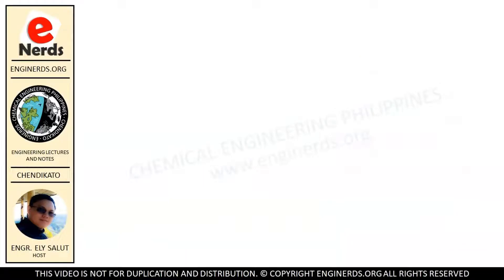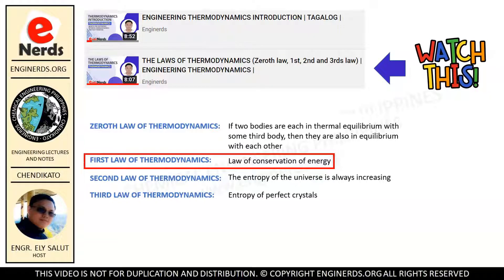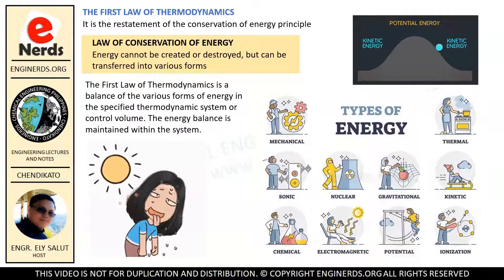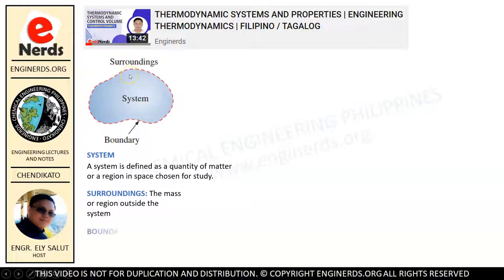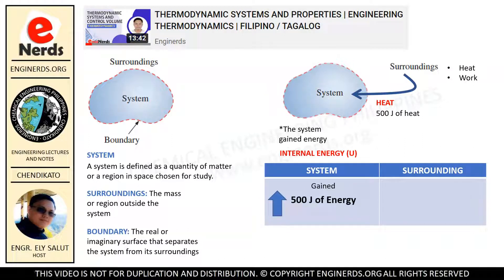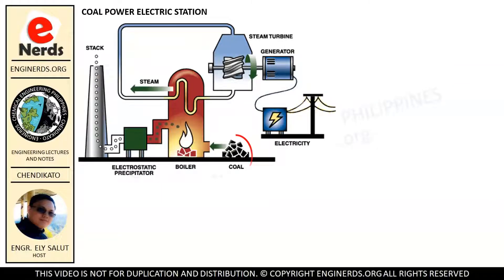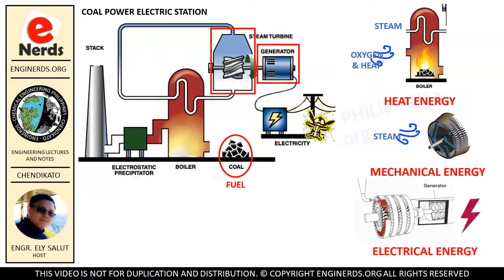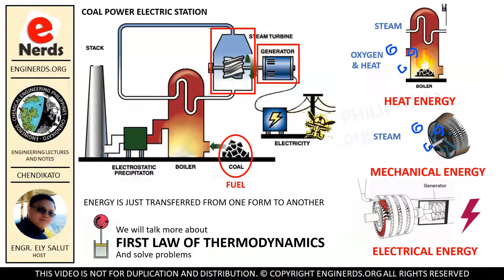THE FIRST LAW OF THERMODYNAMICS CONCEPT MADE EASY | PART 01| ENGINEERING | PHYSICAL CHEMISTRY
In continuation of our lecture series about thermodynamics, we will now be discussing the concepts in the First Law of Thermodynamics. This is a very important topic for those studying engineering thermodynamics and physical chemistry. This is our introductory video for this topic and will be solving problems soon. We will be discussing the law of conservation of energy and how energy is transferred from one form to another. Language is in mixed English and Filipino / Tagalog.

Enginerds YouTube channel aims to provide FREE lecture videos, tutorials, solved problems and exercises, news, scientific and engineering articles, motivational videos for study and informative vlogs for engineering students. We are working hard to update our lessons from time to time. Our topics are ideal for Engineering students, STEM students and engineers who would like to have a free refresher courses. Some of the topics that we are covering in our channel are:
• Thermodynamics
• Transport processes and Momentum Transfer (heat transfer, fluid mechanics and hydraulics, diffusion, etc.)
• Separation Processes (distillation, evaporation, drying, liquid extraction, leaching, etc.) | also referred to as unit operations
• Engineering Topics (engineering economy, engineering mechanics, strength of materials, etc.)
• Engineering Mathematics (algebra, trigonometry, solid and analytic geometry, differential and integral calculus, differential equations and advanced engineering mathematics)
• Chemistry (General chemistry, organic chemistry, inorganic chemistry, physical chemistry, analytical chemistry, biochemistry, environmental chemistry)
• Physics
• Chemical engineering topics (chemical engineering principles and calculations, environmental engineering, equipment and plant design, reaction kinetics, chemical process industries, etc.)
• Career related topics (quality control, process engineering, health and safety, maintenance, etc.)
• Board exam solved problems and exercises

We also publish articles and vlogs that covers the following:
• Engineering, science and technology news
• Personality development
• Business vlogs
• Study tips and advice to students

Enginerds is working along with other channels such as (1) Chemical Engineering Philippines and (2) STEM Philippines.
We are also offering an ONLINE LEARNING PROGRAM for students who would like to enroll to our online courses. See details below: